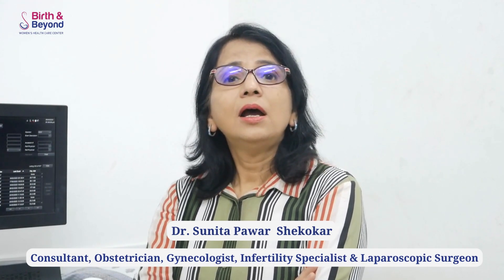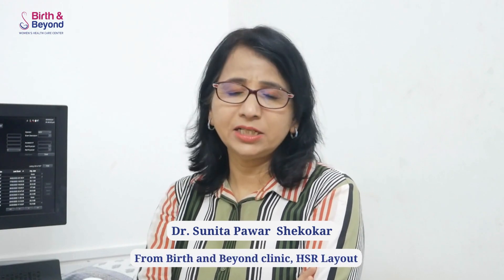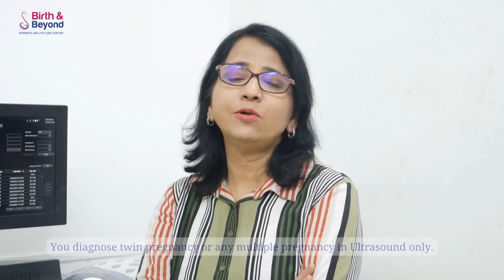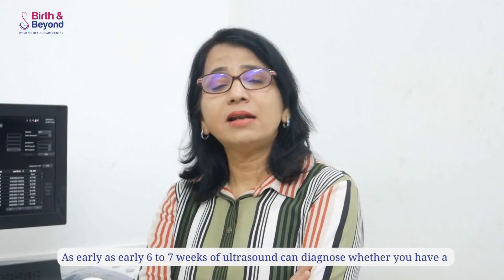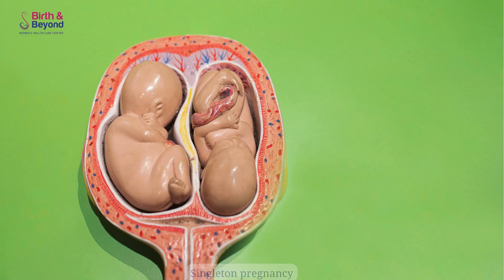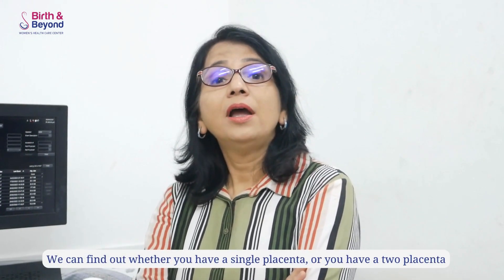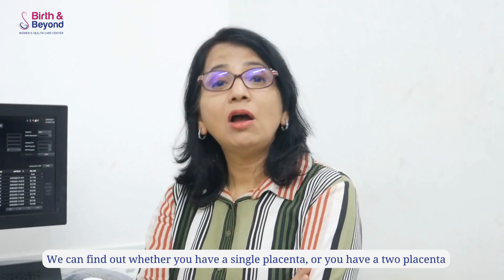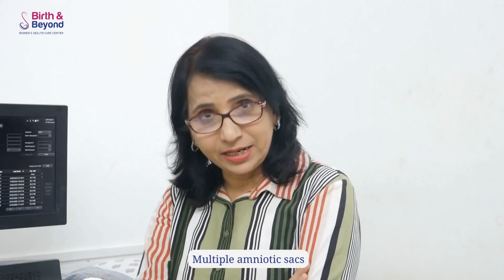Expecting Twins or Multiples? | Dr. Sunita Pawar | Gynecologist in HSR Layout | Bangalore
Expecting Twins or Multiples? Dr.  Sunita Pawar answers the most common questions about having a twin pregnancy in this video
Learning about twin pregnancy can be exciting and informative.